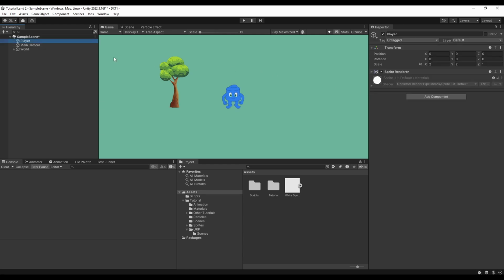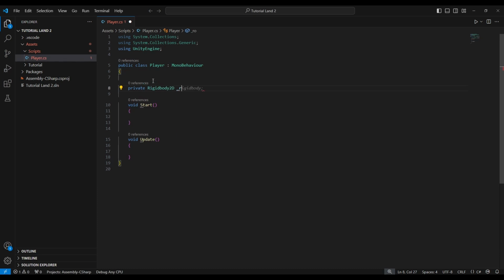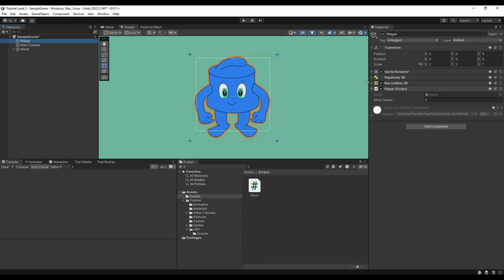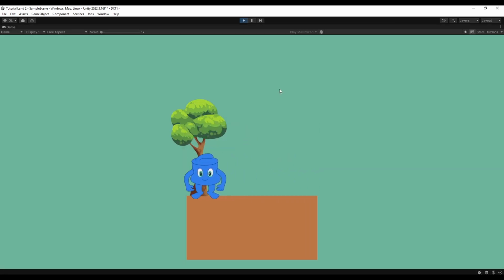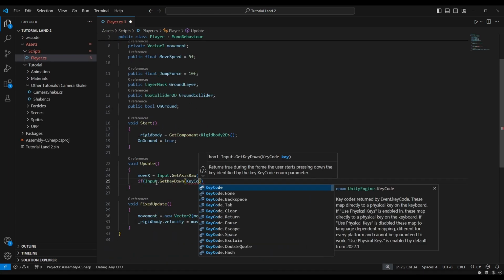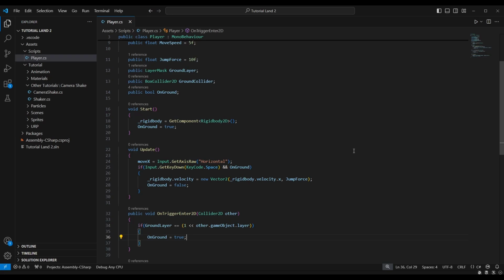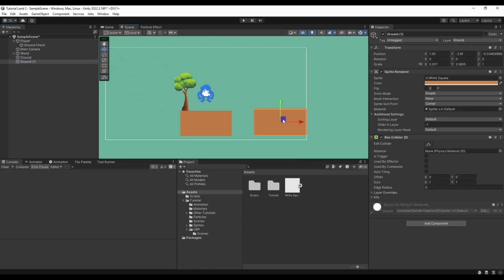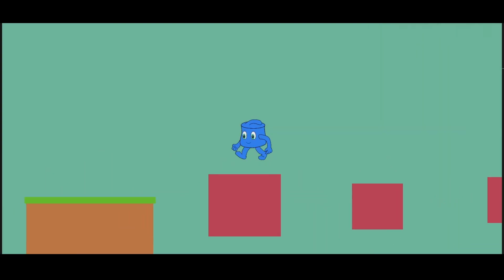How To Jump In Unity | 2D Tutorial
In this Unity tutorial I show you how to jump in Unity 2D. I also show how to do basic movement. The method involves colliders to detect when we're on the ground or when we collide with it again after jumping. It also uses some physics with the rigid body for gravity. This is a good start off point if you want to make a platforming game. Cheers!